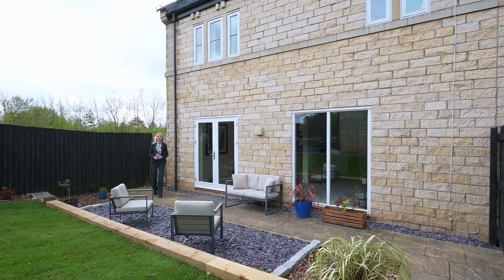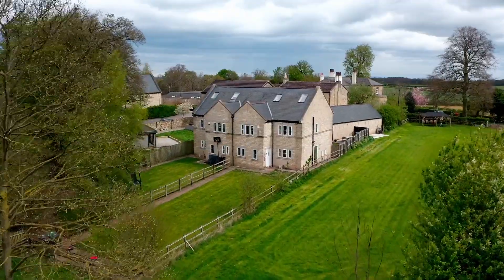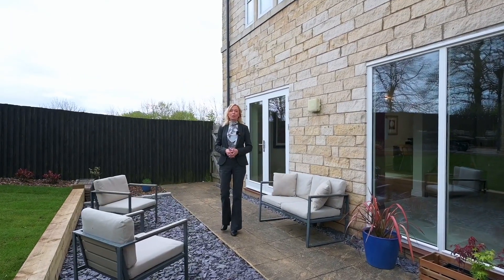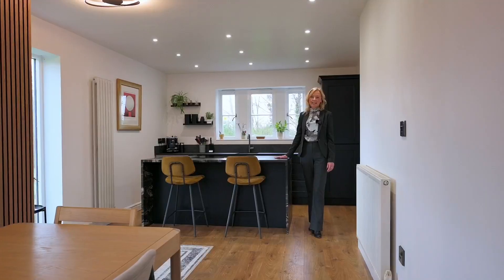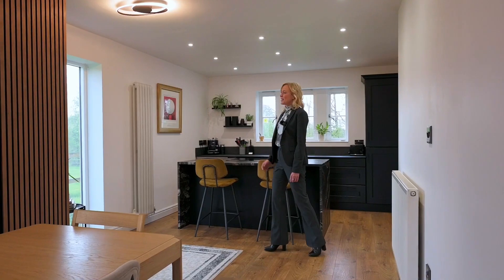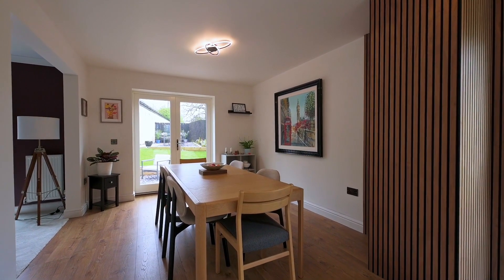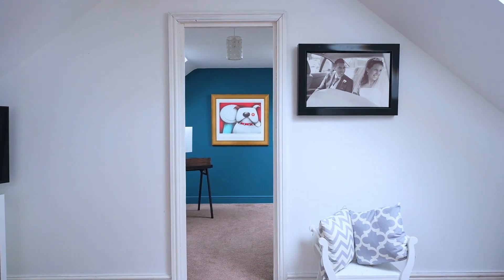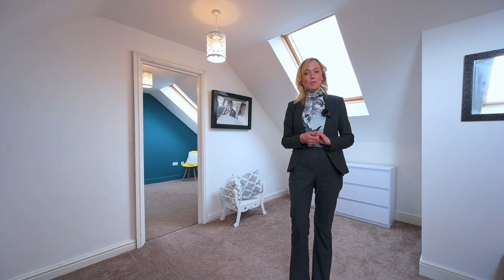Wonderful five-bedroom family home with fabulous countryside views in the popular village of Bramham